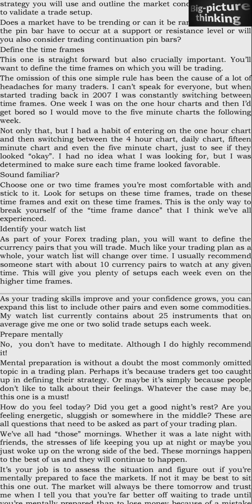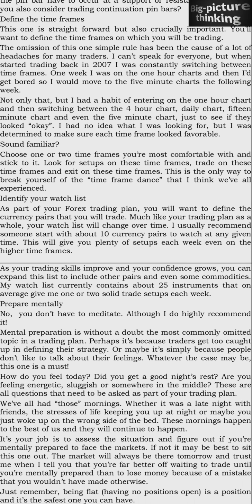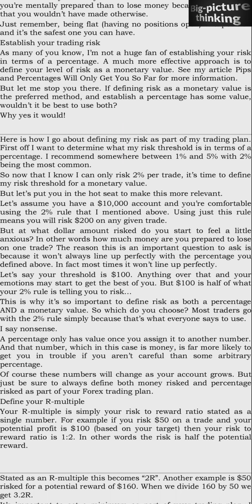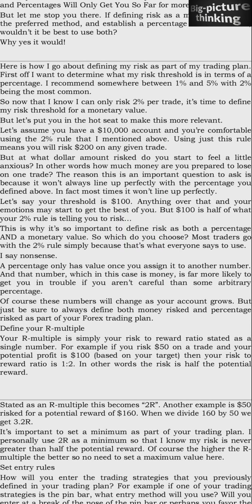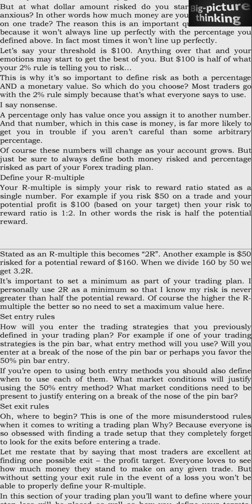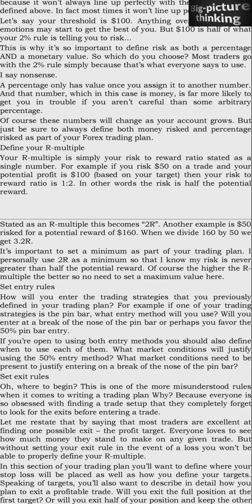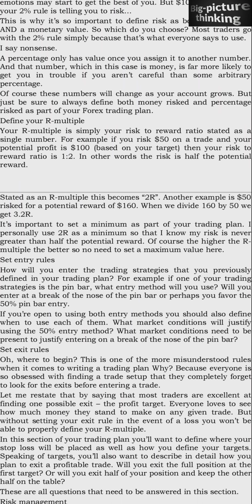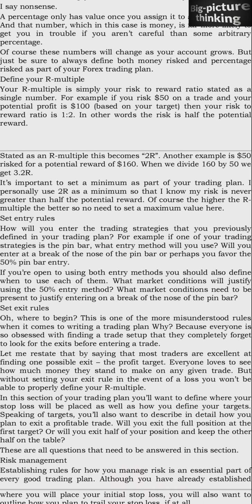FL 147: Forex Trading Plan